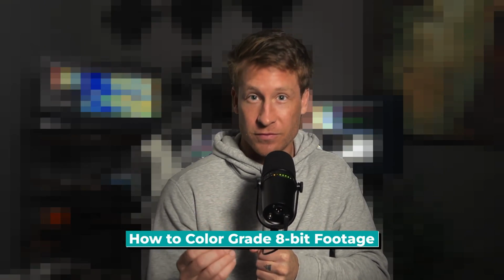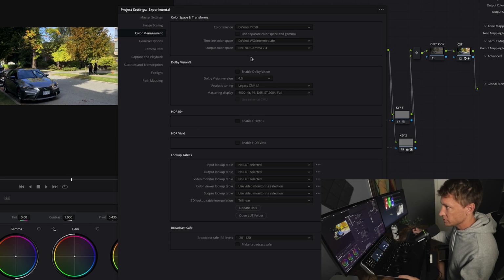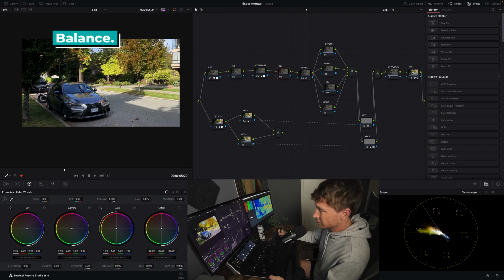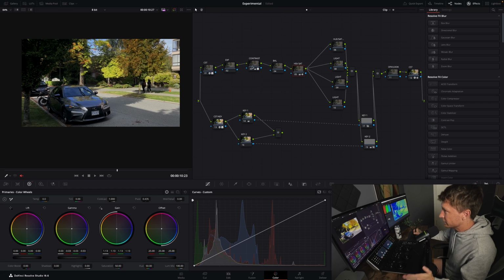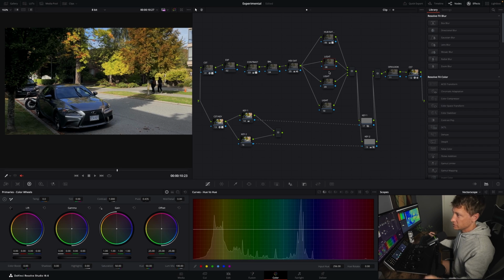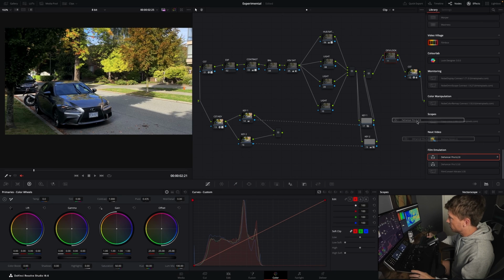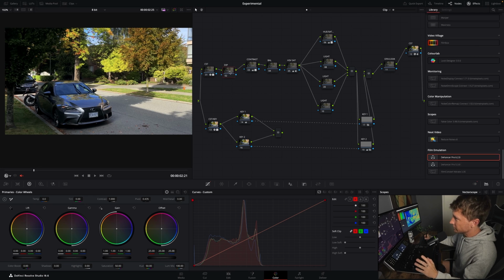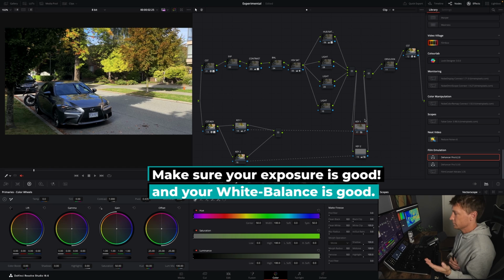8 bit Footage Graded by a Pro + Free Powergrade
In this video I talk about how to grade your 8 bit footage and give you a power grade that you can use for all of your projects.

📖 Free RESOURCES📖  - Luts, Powergrades, stream deck profile etc.

-- CHAPTERS --

00:00 - Intro
00:29 - Cut Downs
01:35 - Project Settings
01:48 - Primaries
04:47 - Secondaries
07:57 - Look Dev
10:08 - Keying
11:00 - 8 Bit Rules

Equipment:
M1 Mac
Benq PD2700U
X-Rite i1Display Pro Plus
Blackmagic Mini Panel